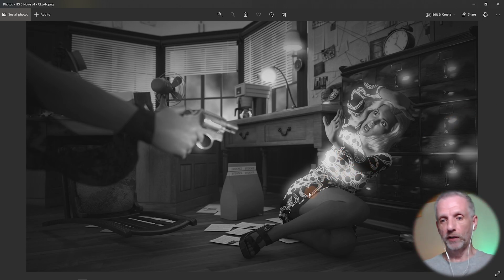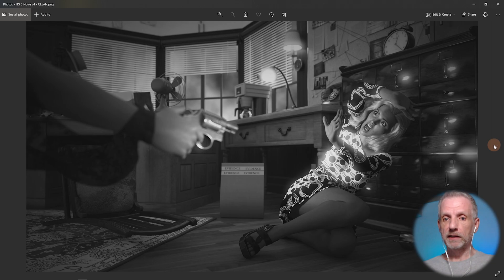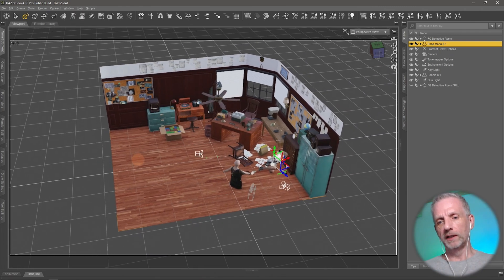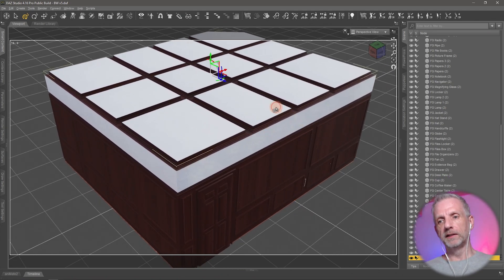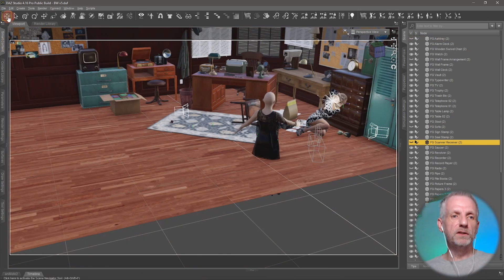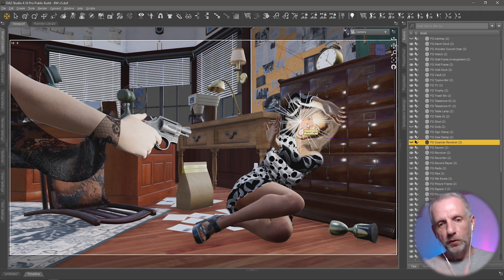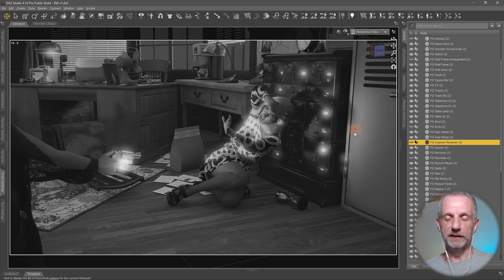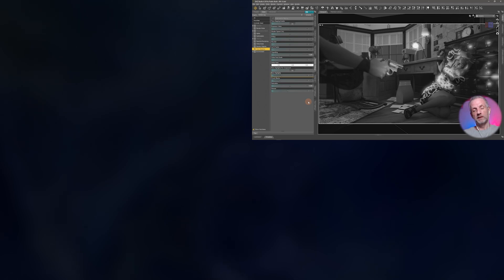Render Post Mortem: Noire Detective Office in Daz Studio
In this Render Post Mortem, Jay takes us through his workflow of building the Noire Detective Office in Daz Studio. We see a high level overview on how to approach the an interior shot, what to change about the set to make framing easier, and how to render in black.